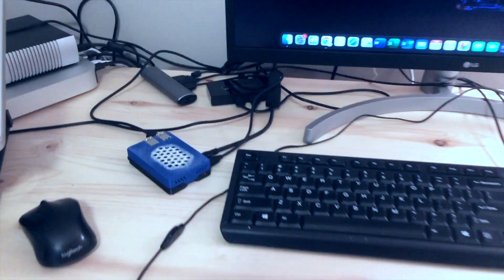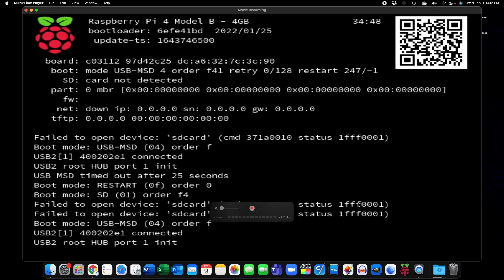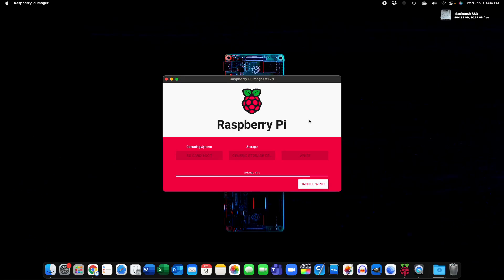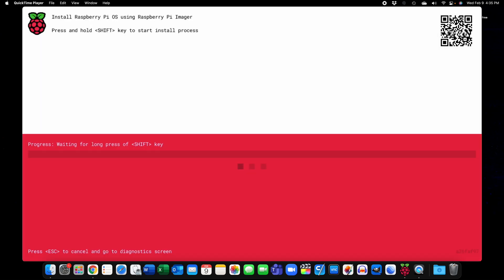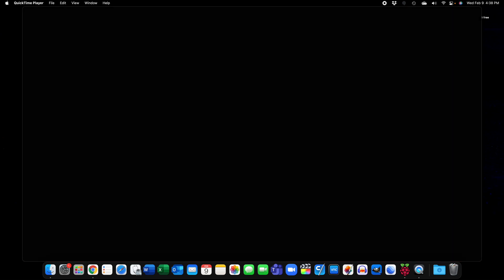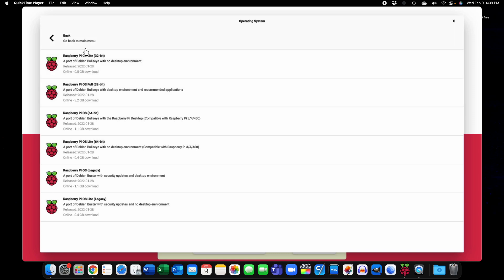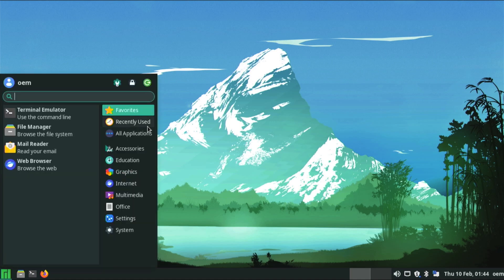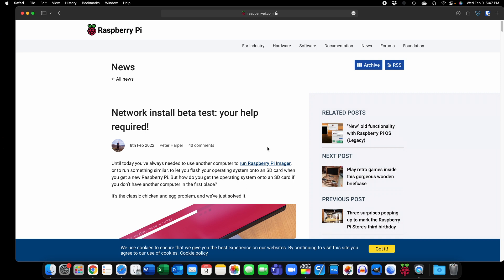New Raspberry Pi bootloader adds internet recovery to the Raspberry Pi 4/400/CM4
Previously, if you didn't have an operating system on your Raspberry Pi, you had to use another computer to install one. Well, that won't be the case soon. There is a new bootloader version, and although it's in Beta, it looks very promising. This will be a very useful feature when it comes out. Unfortunately, previous Raspberry Pi models cannot support this feature due to hardware limitations.